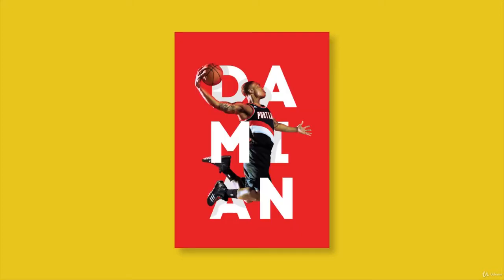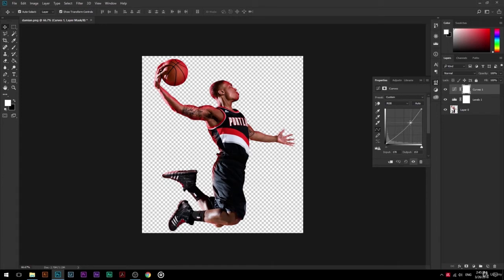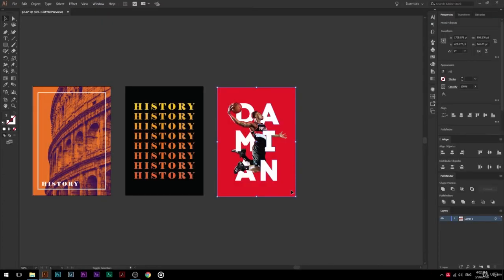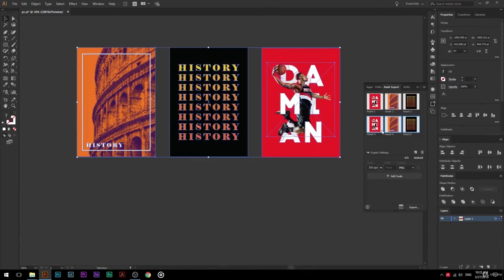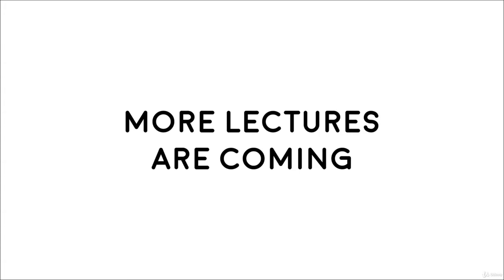Poster Design From Scratch. - learn Graphic Design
What you'll learnhow to design a poster from scratch.how to design poster in illustrator.how to edit posters in photoshop.how to Create mock up of a poster.
Youssef Sanad Graphic Designer and Instructor,i will guide you through his approach on creating an engaging poster design using Adobe Photoshop and Illustrator. In this course i am sharing many useful techniques and best practices i have been using in my own work. This workshop is a very effective way to improve your Illustrator skills with an emphasis on working with design elements.
By the end of the class, you will be familiar with photo editing in Photoshop, designing in Illustrator, choosing the wright text, using the color curves feature and even creating mockups of posters with the final design.
 i am famous for my concise and clear instructions and explanations of complex features and topics. Join me on his creative class and improve your design skills!
For this class basic familiarity with Adobe Illustrator and Adobe Photoshop is recommended and it's ok if you are a beginner.
this is the best Graphic Design course. you can download and watch for free after enroll.